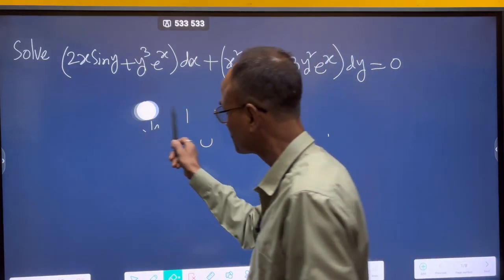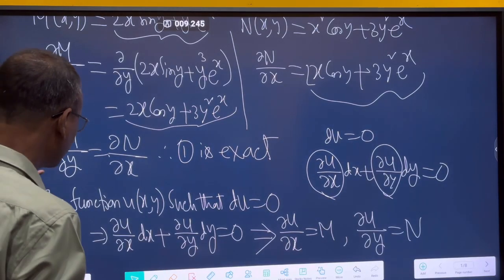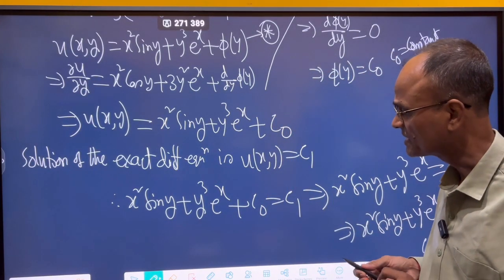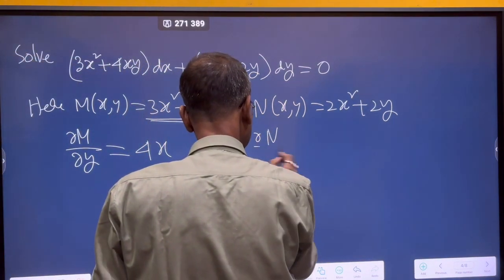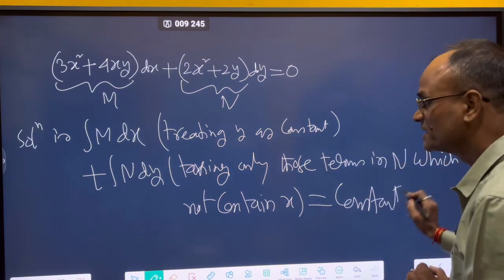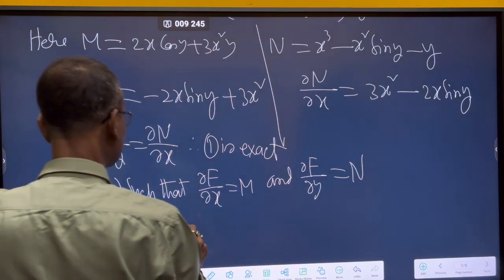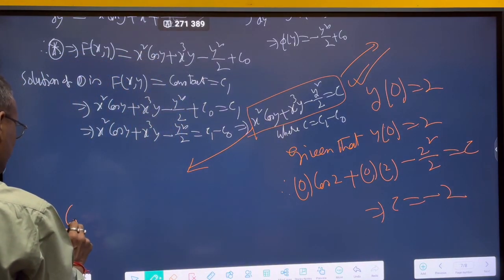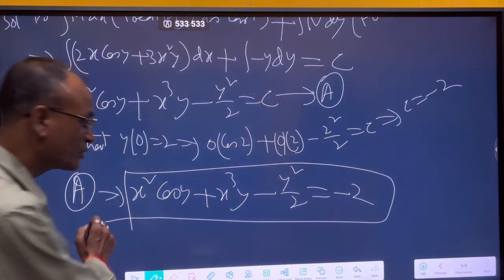Differential Equations|Text book,Ross |B SC Mathematics (Major +Minor)|| Lecture 1 by Ramen Ch Deka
Differential Equations lecture 1
From Text Book (Ross)#
LECTURE 1 #
by RAMEN CHANDRA DEKA
Associate Professor
(All problems have been solved in three methods)#